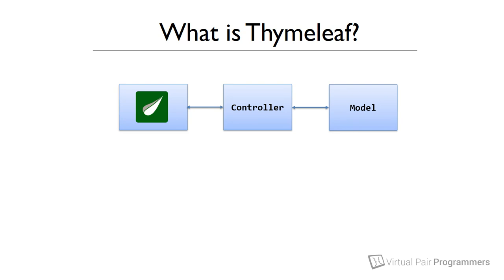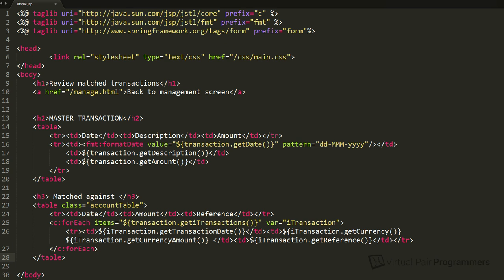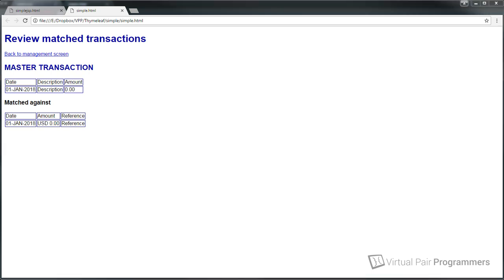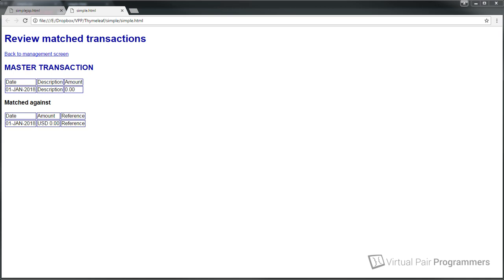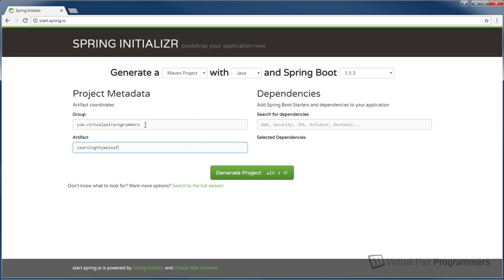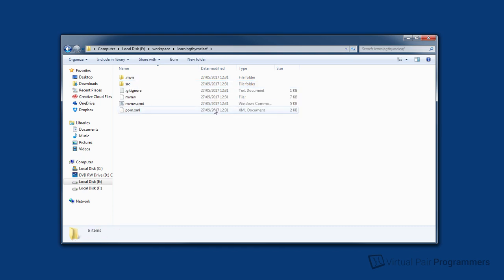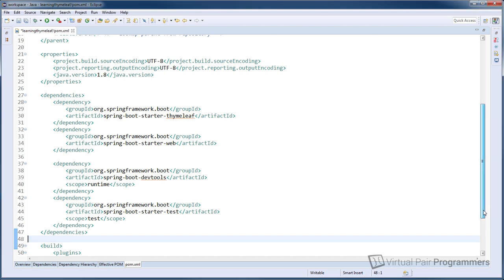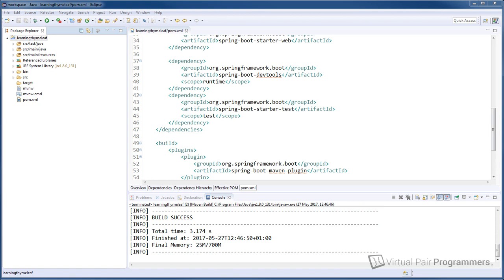Thymeleaf course extract - Introduction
This is an extract from the Virtual Pair Programmers Thymeleaf course.  In this chapter we look at getting started and how to add Thymelaf as a Maven Dependency.